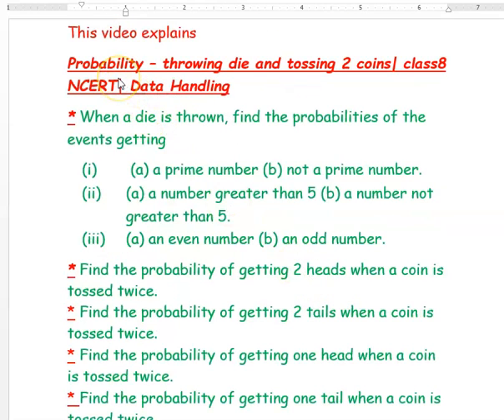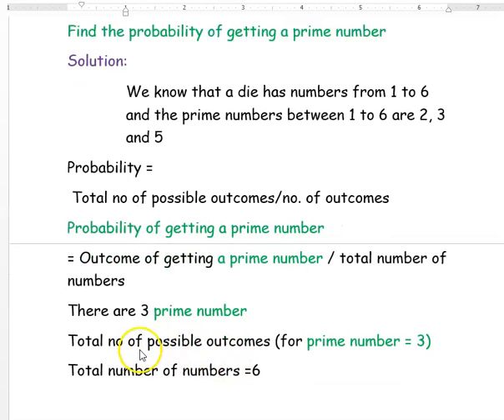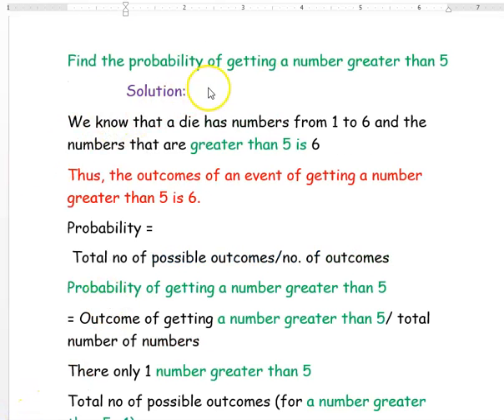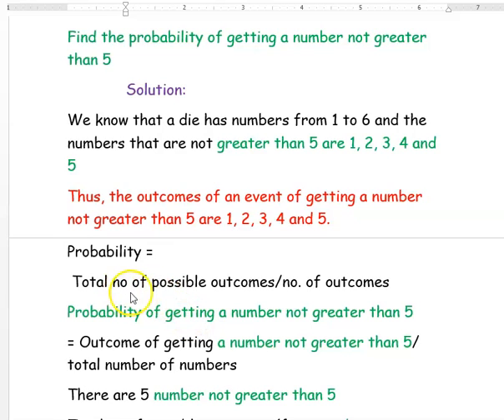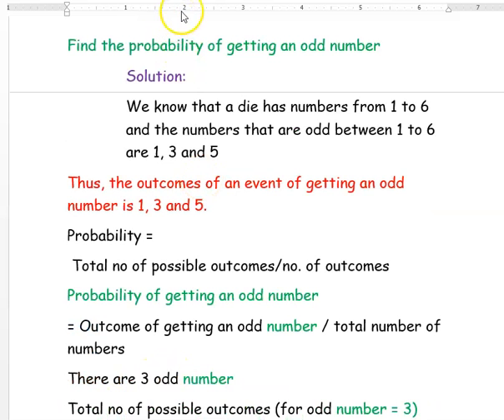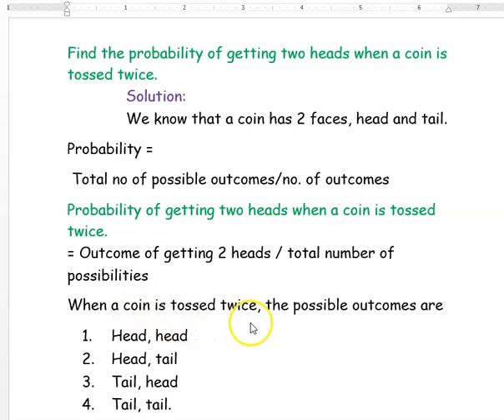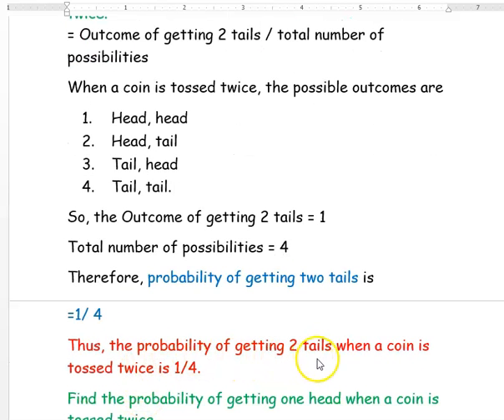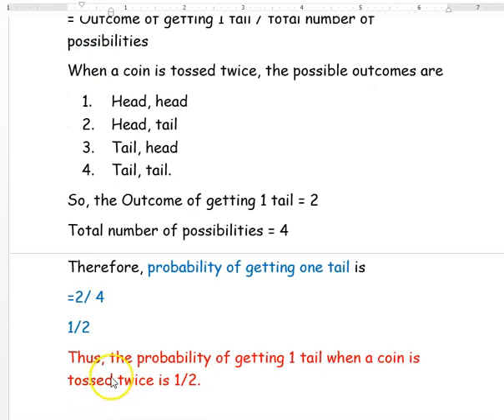Probability - Throwing Die And Tossing 2 Coins | CLASS - 8 | NCERT | Data Handling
When a die is thrown, find the probabilities of the events getting

(i)                 (a) a prime number (b) not a prime number.

(ii)              (a) a number greater than 5 (b) a number not greater than 5.

(iii)           (a) an even number (b) an odd number.

* Find the probability of getting 2 heads when a coin is tossed twice.

* Find the probability of getting 2 tails when a coin is tossed twice.

* Find the probability of getting one head when a coin is tossed twice.

* Find the probability of getting one tail when a coin is tossed twice.